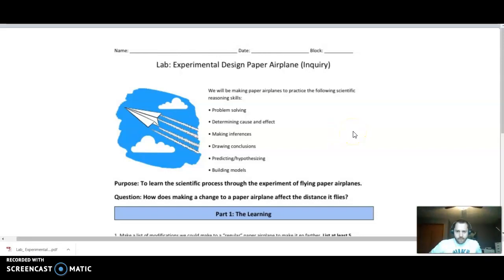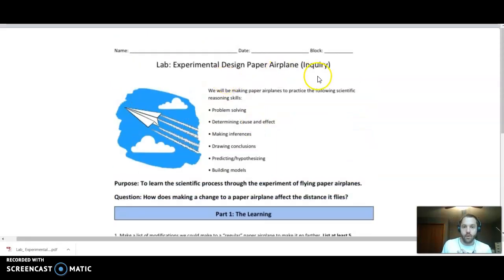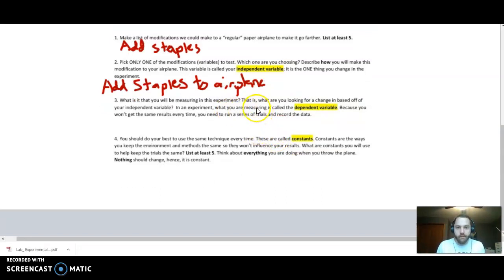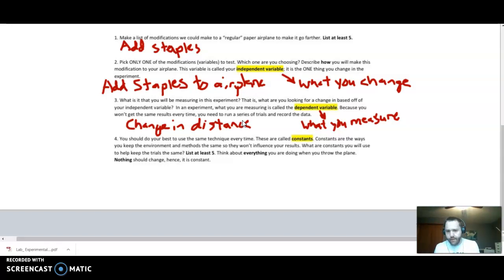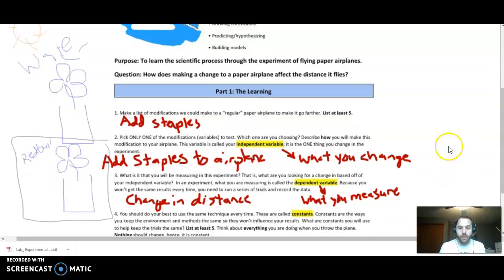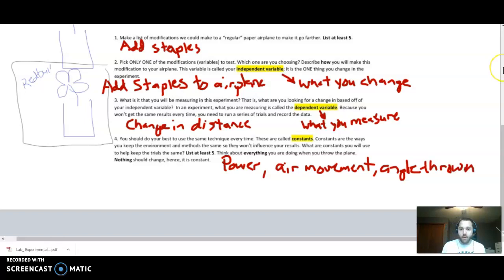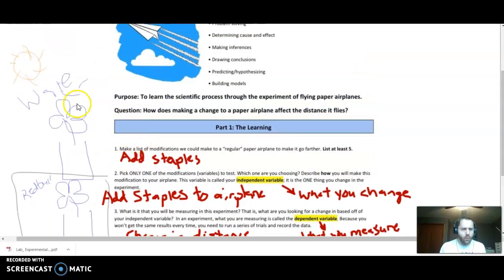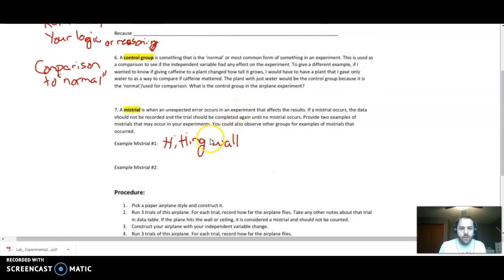Lab: Experimental Design (Paper Airplane) Part 1